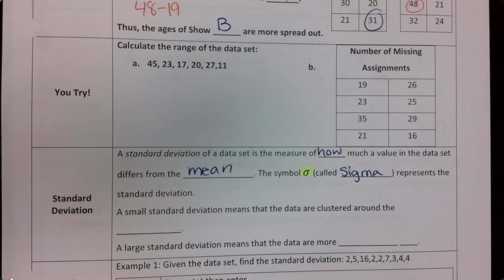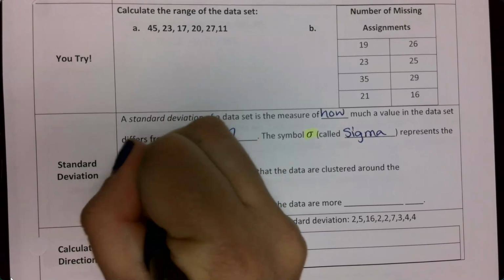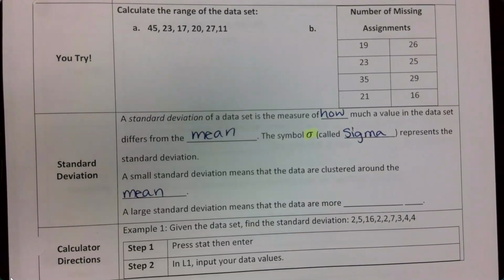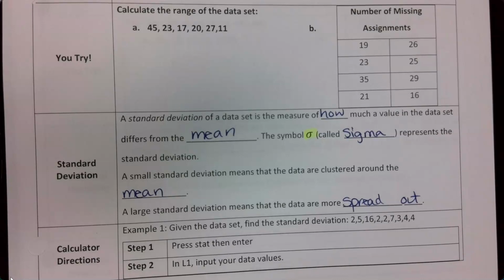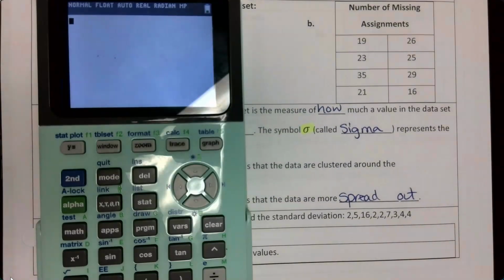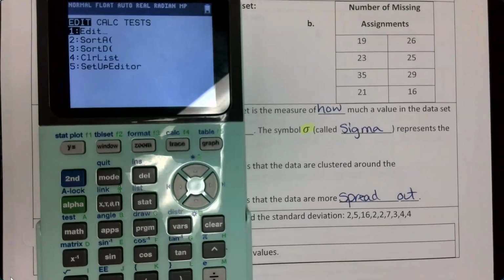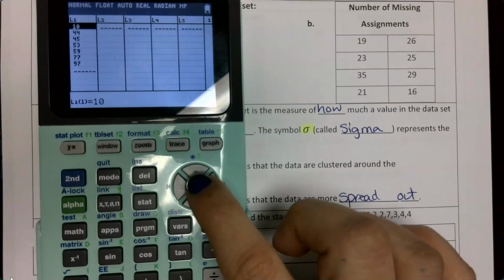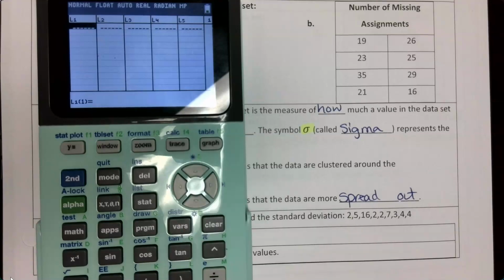11 1 Measures of Variation Day 2